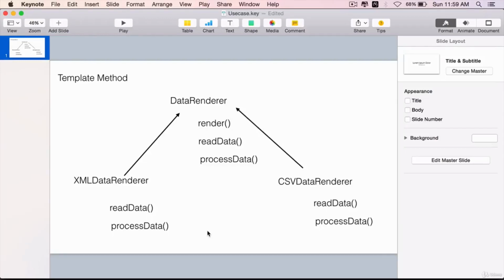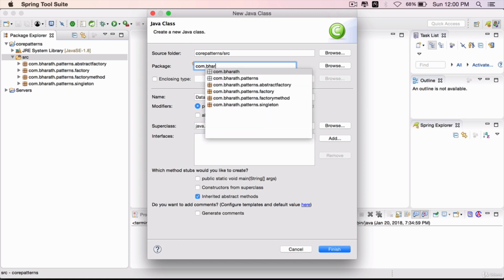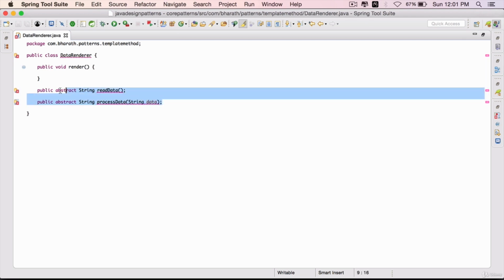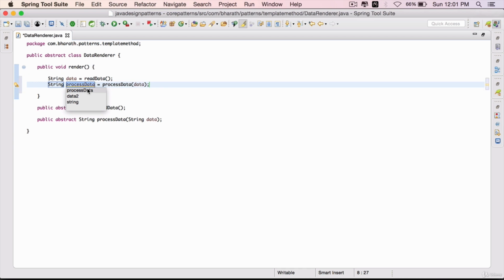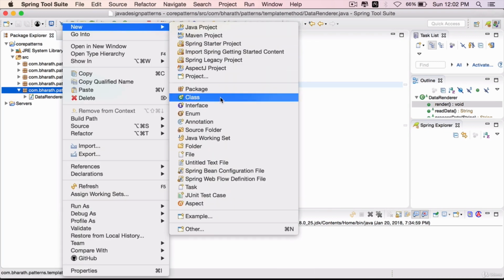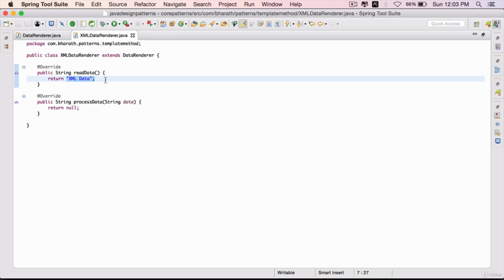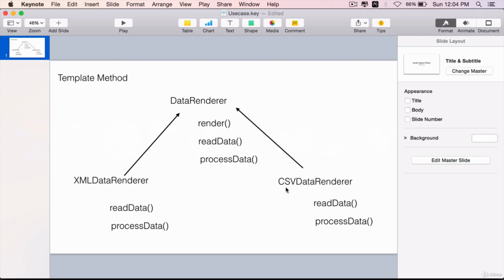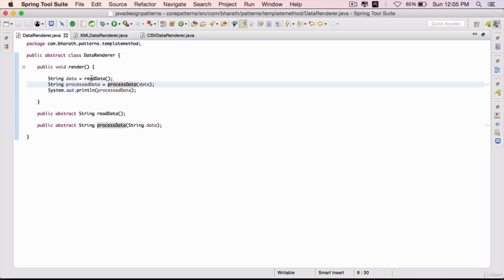7. Template Method Pattern - 3 Implement Template Pattern